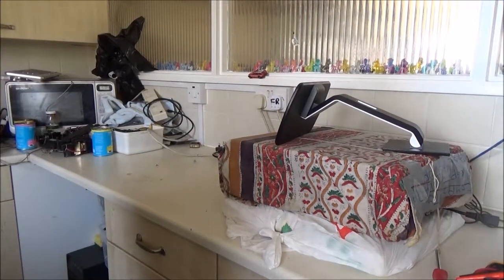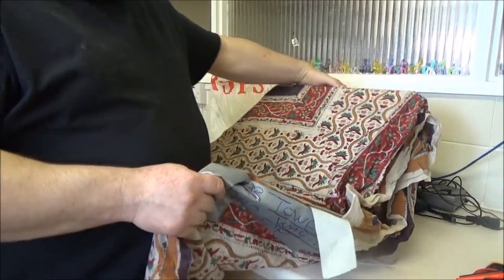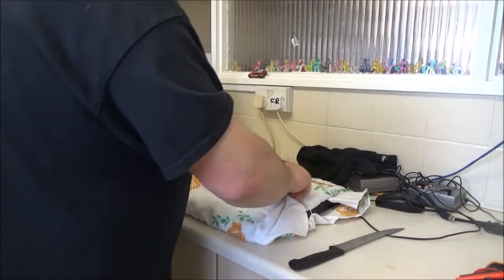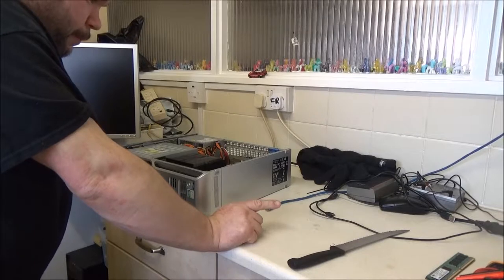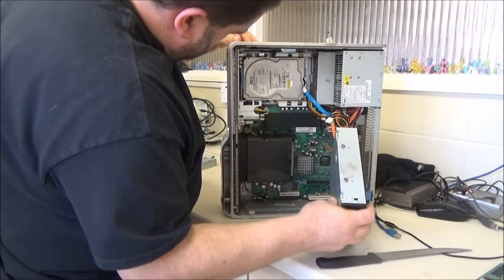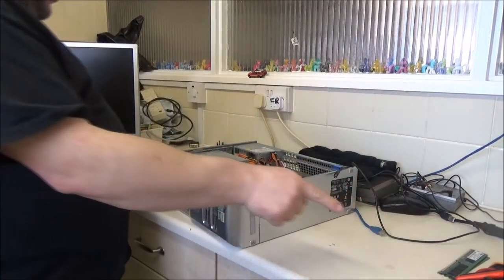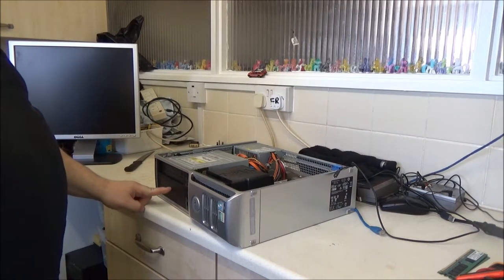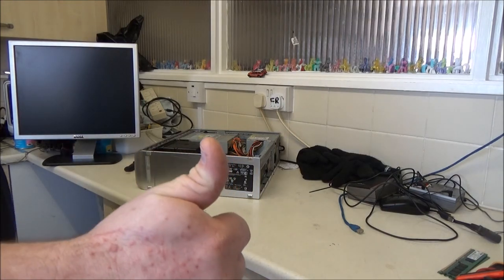Rescued A Dell Dimension C521.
Not the best machine by today's standards, but I did regret getting rid of the previous two machines I had. this was being thrown into a skip and was a full set up. Monitor, tower, mouse, keyboard, all DELL branded.